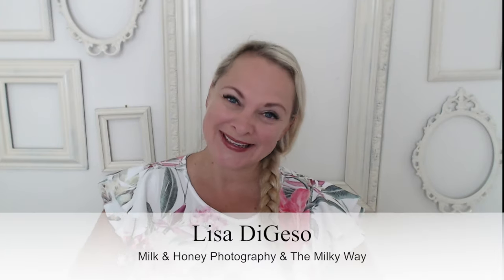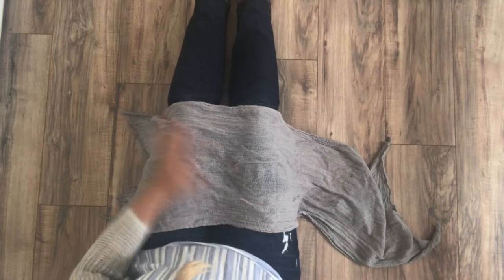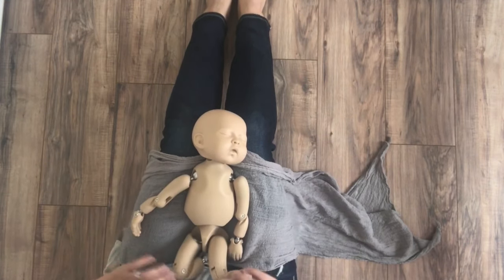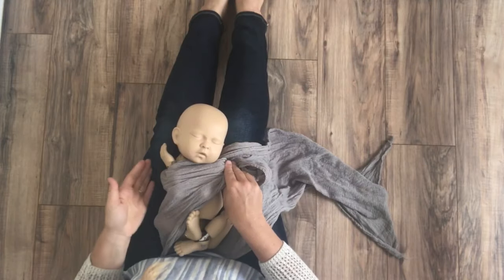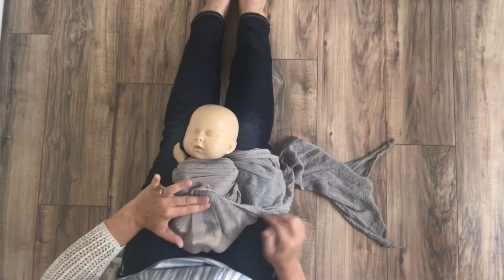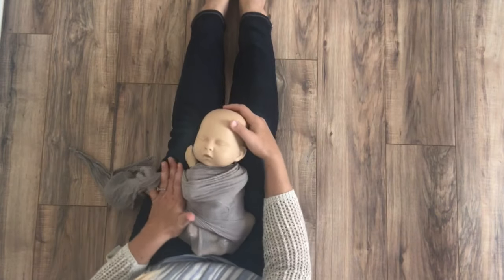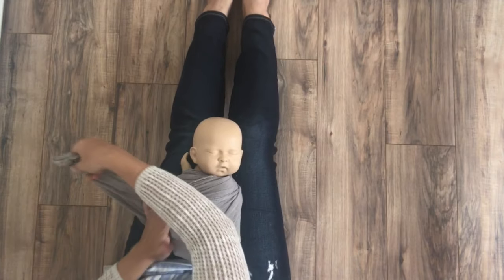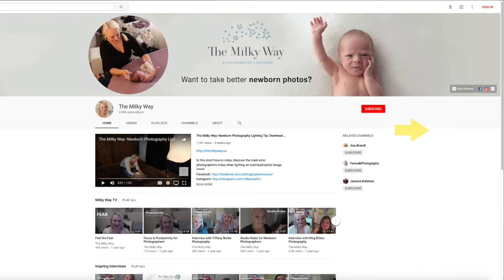Simple newborn wrap that EVERYONE can do!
BASIC NEWBORN WRAPPING TECHNIQUE/BEHIND THE SCENES

Every newborn photographer needs a simple newborn wrap that they can confidently do on their little clients, and the newborn wrapping technique I show in this video is an easy one to learn and remember.

You can use a jersey wrap or cheesecloth or any other stretchy material, and it needs to be about 60 inches long and 12 inches wide. Grab your baby dolls and start practicing this basic newborn wrap that is easy to learn but is versatile enough to be used in so many different newborn photography poses.